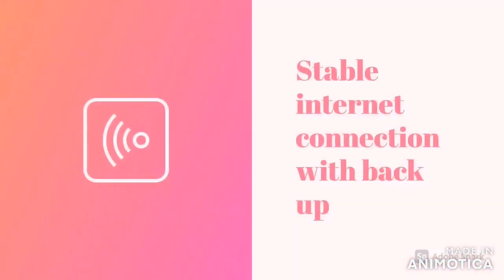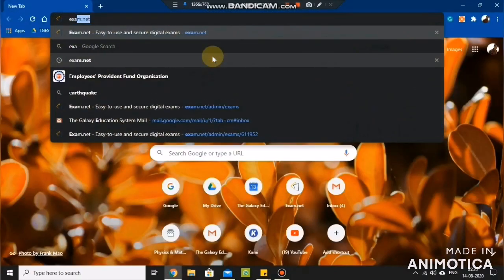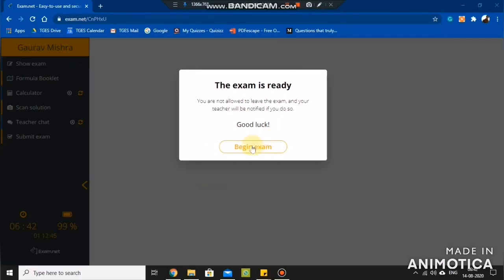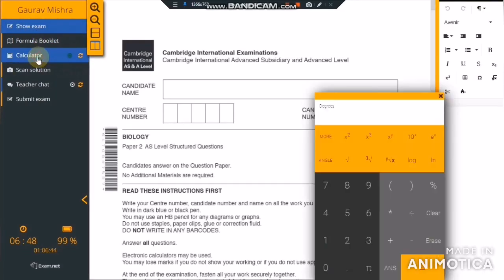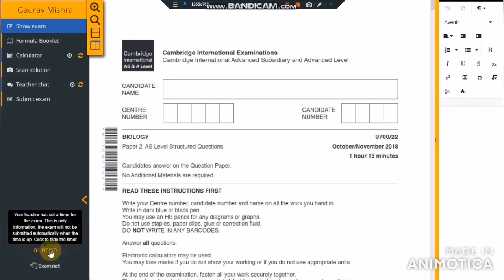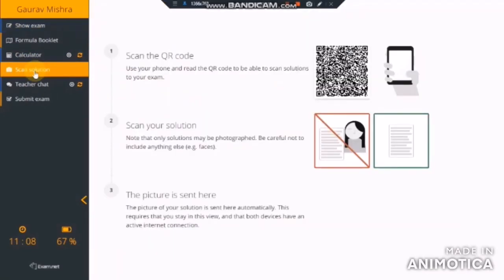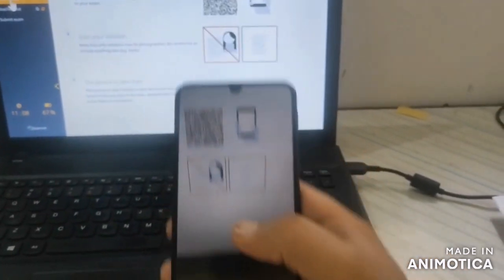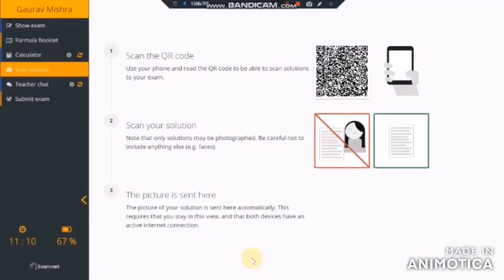Scan and Upload Feature on Exam net (Student View)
This video is a detail demonstration of SCAN & UPLOAD feature on EXAM.NET platform. This is a very useful feature for Teachers, Students, Schools, and Institutions, who wish to have online paper-pen exam.
In this video, every step from the students point is shown in detail.
Please share your comments and feedback.